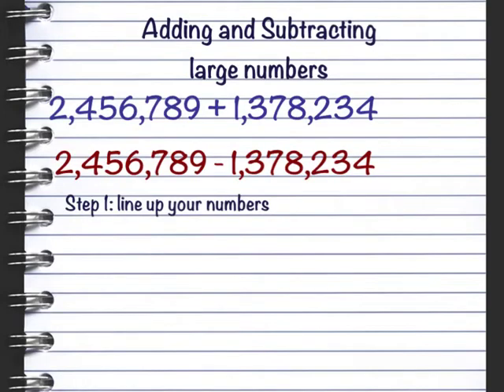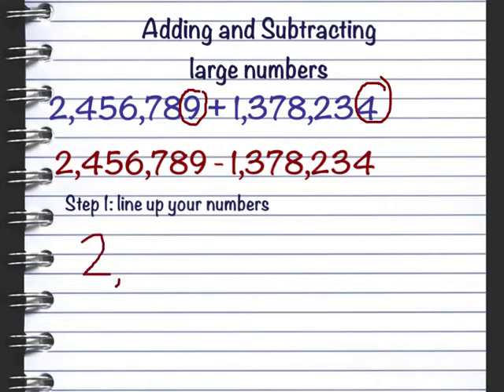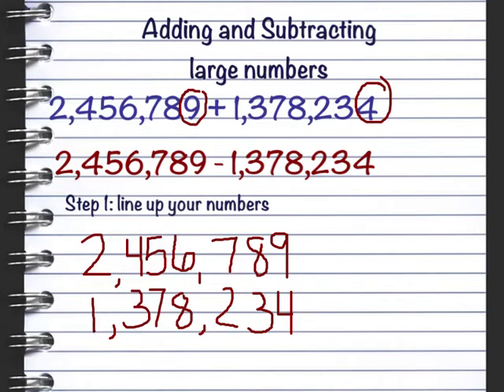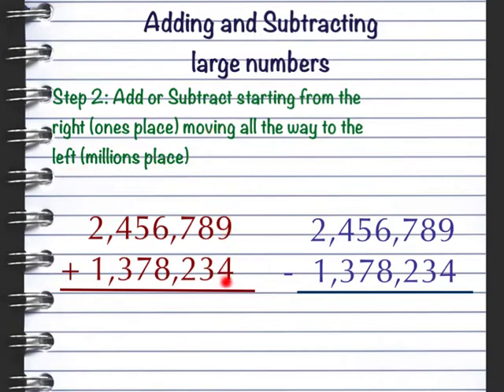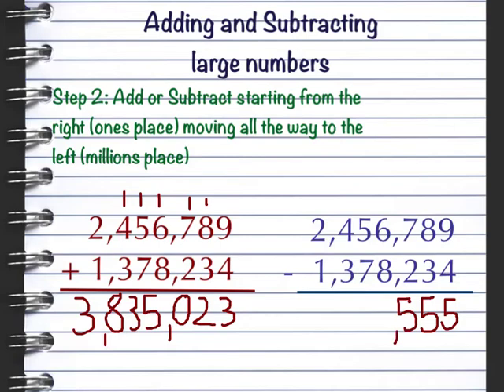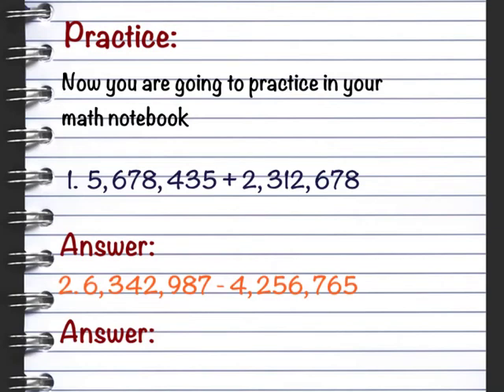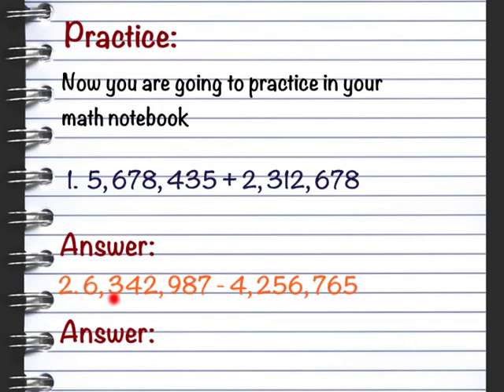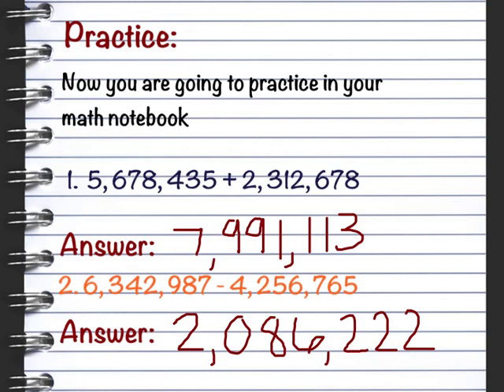Adding and subtracting large numbers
This lesson teaches students how to add and subtract up to the millions place value